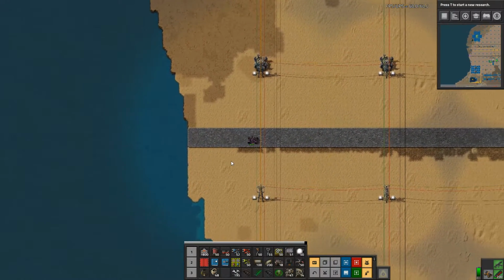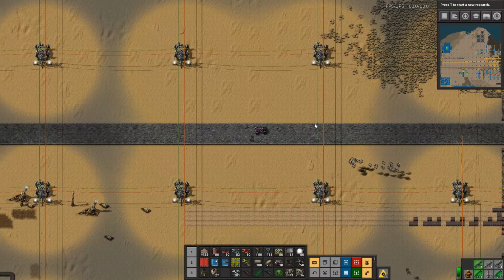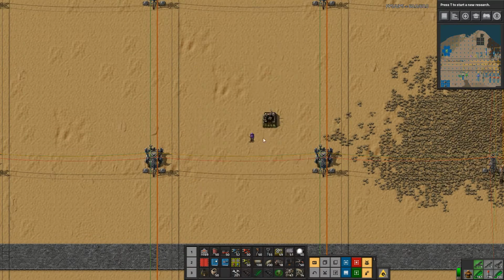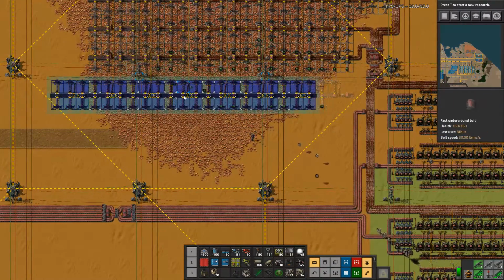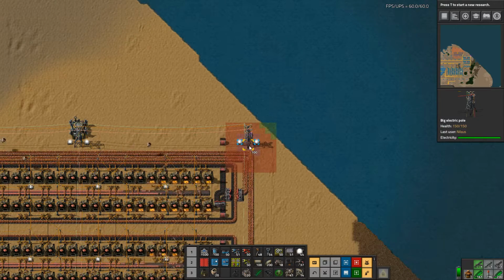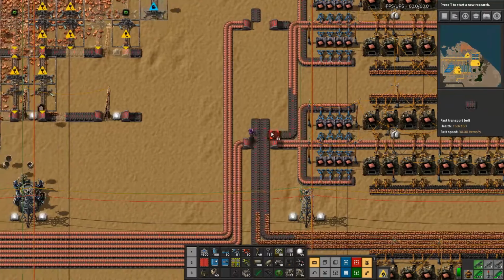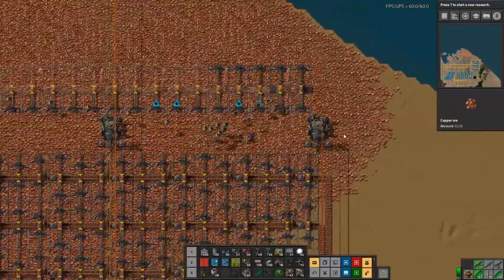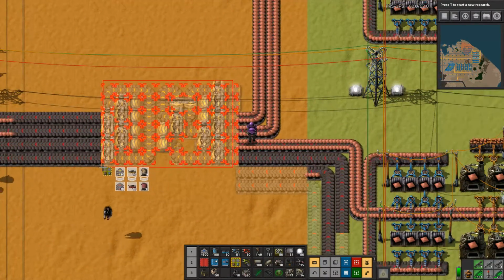Factorio Post Apocalypse #29 RED OR BLUE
WELCOME TO THE POST-APOCALYPSE FACTORIO!

This Lets Play series is an unmodded (Vanilla) series based on the scenario "Post Collapse Nauvis" by lilstrip/Maelstrom#6959.
We are making planetfall on Nauvis after an unknown threat has annihilated the population.
Our objective is to cleanse the capital and re-establish a base of operation.

Post Collapse Nauvis Scenario:
This is a gigantic map created by lilstrip/Maelstrom#6959.
The map is VERY large and requires good hardware to run smoothly.

Schedule:
New episodes 4 times / week: Monday, Wednesday, Friday and Sunday at 18:00 CEST

Mods:
Afraid of the dark - To make it possible to see what is going on at night
Vehicle Snap - To be able to drive in a straight line
Nilaus Crash Site Generator Tweak - custom made by TCNJ for this map